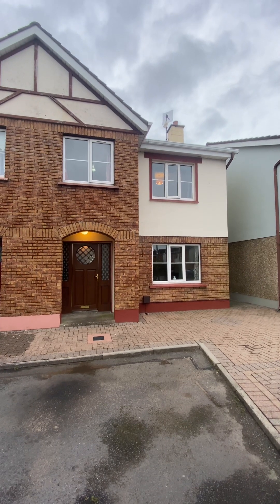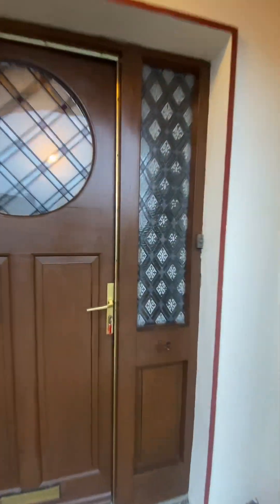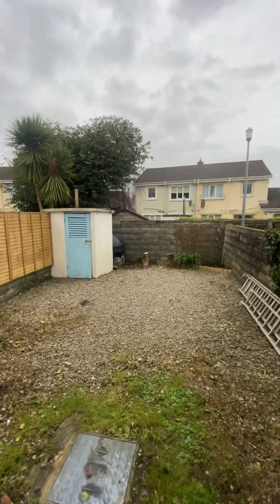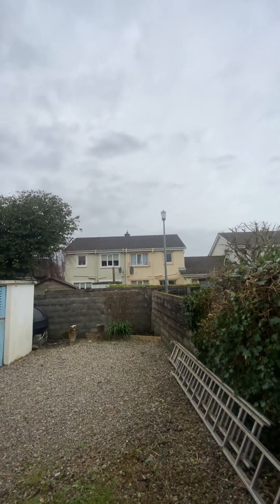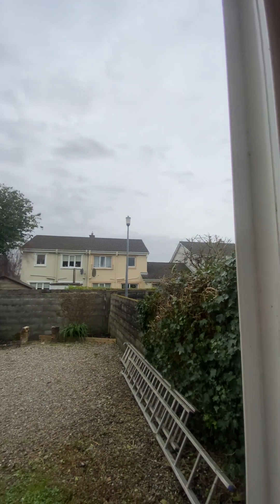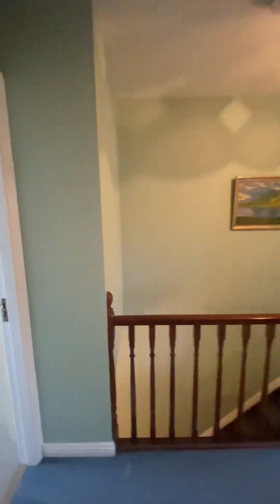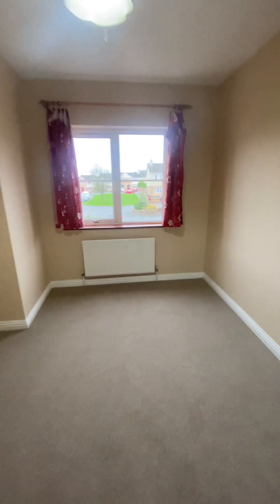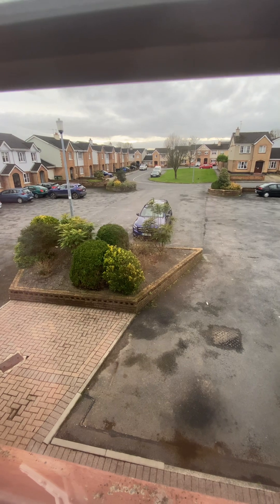18 Station Court, Ennis, Co. Clare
Three bedroom end house positioned just minutes walk from the centre of town and adjacent to the bus and train station. Great location with local schools, shops and all essential amenities on your doorstep